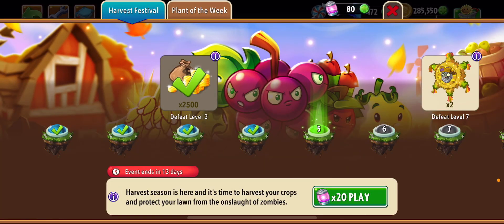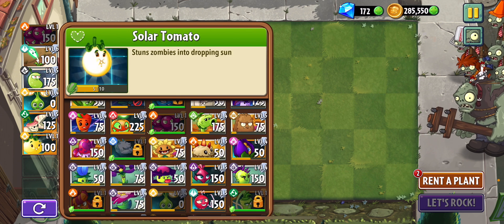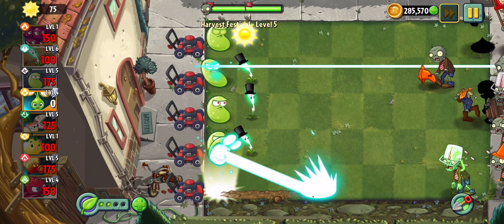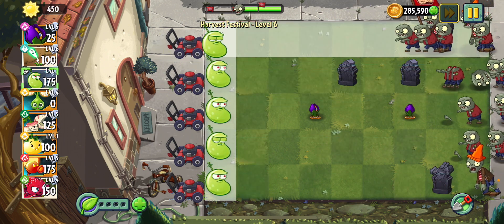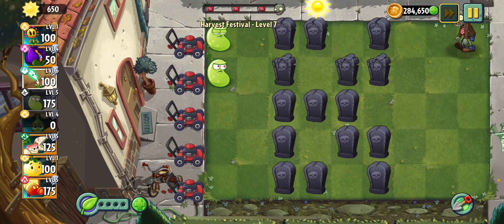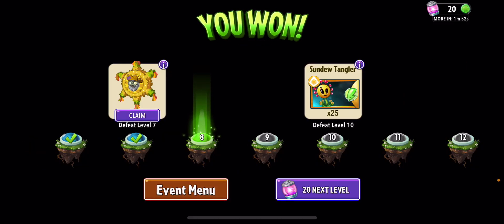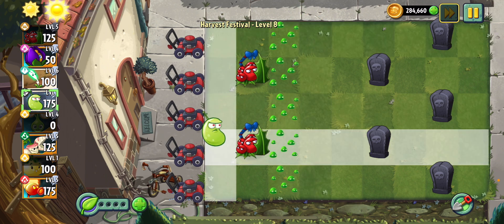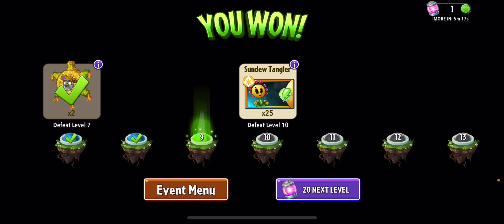Plants vs Zombies 2 Thymed event Harvest Festival episode two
Here is the second episode of this Plants vs Zombies 2 miniseries known as Harvest Festival and the third episode of this miniseries will be coming out tomorrow so stay tuned